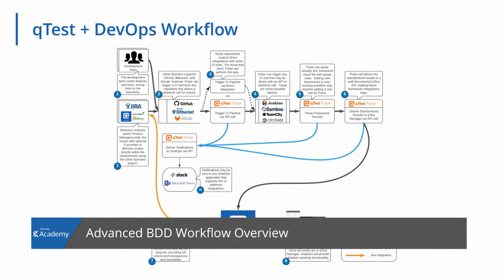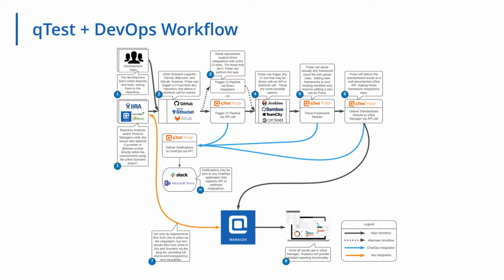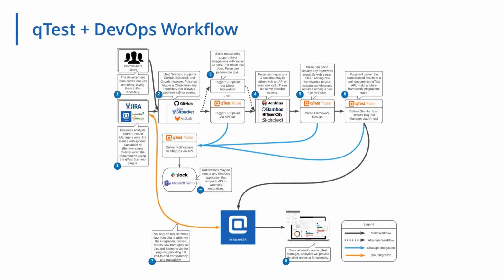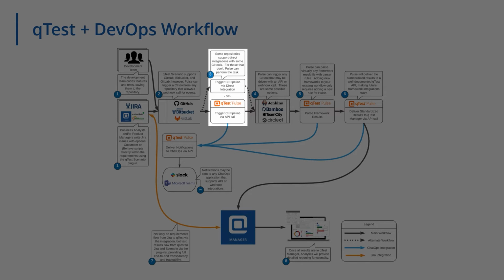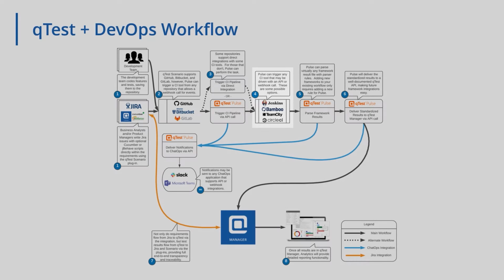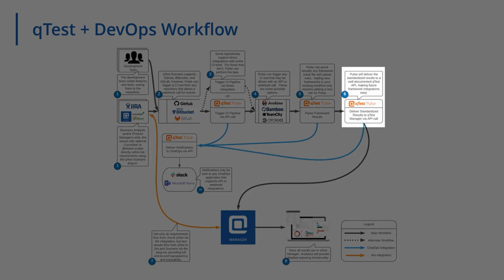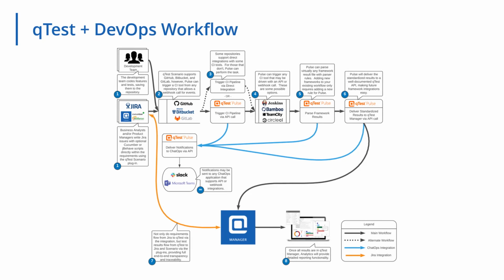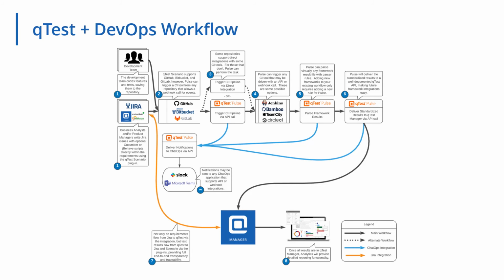Advanced BDD Workflow Overview in qTest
Are you curious to see how DevOps Workflow works in combination with qTest?

Take a look at this video to gain a better understanding of the connection between qTest Pulse, Scenario and qTest Manager and how they are connected to multiple tools.

In this video, we show you the steps of the DevOps workflow and the tools it uses in every stage. Learn how to achieve a better reporting and transparency during your testing process!